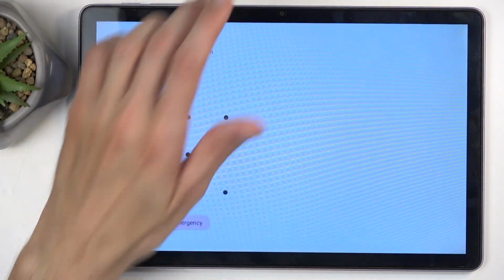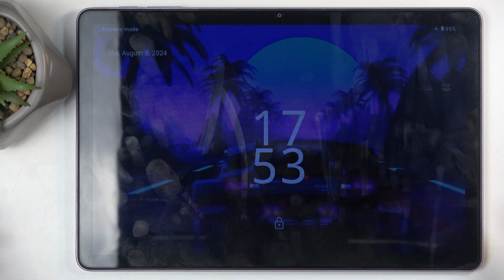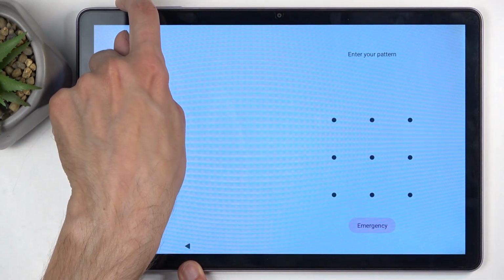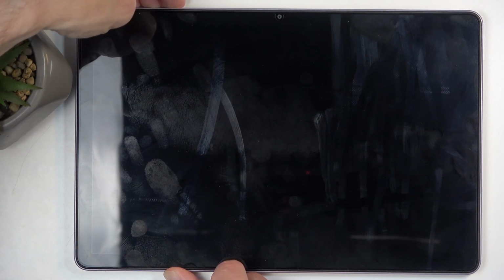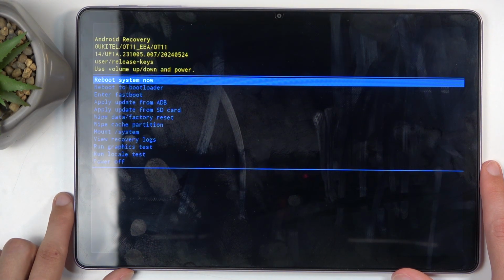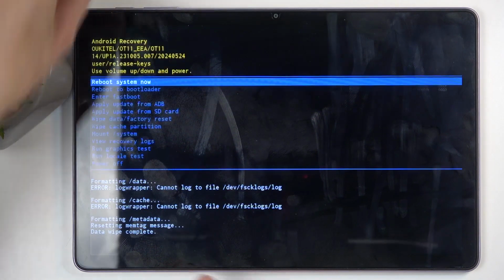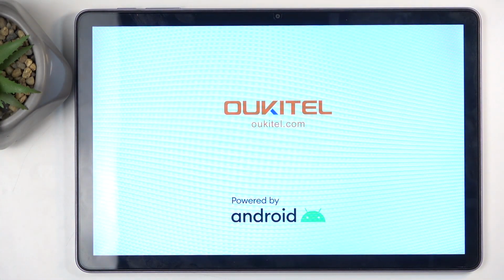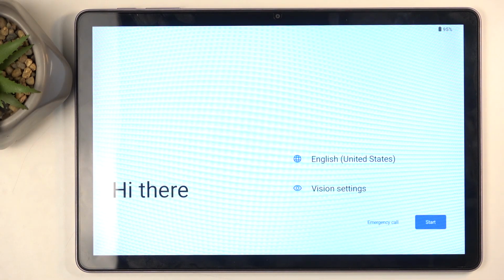How to Conduct a Hard Reset in Recovery Mode on OUKITEL OT11 - Execute a Factory Reset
If you need to perform a factory reset on your OUKITEL OT11 and can’t access the settings menu, doing it via Recovery Mode is the way to go. This video will guide you through the steps to execute a hard reset from Recovery Mode. Without further ado, let’s dive in!

How to Conduct a Hard Reset in Recovery Mode on OUKITEL OT11? How to Perform a Factory Reset in Recovery Mode on OUKITEL OT11? How to Reset OUKITEL OT11 via Recovery Mode?